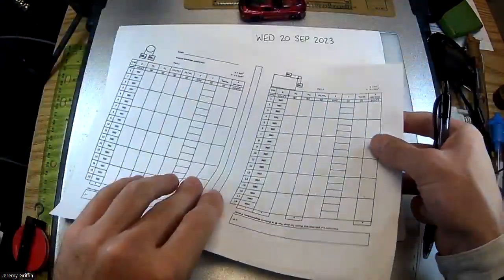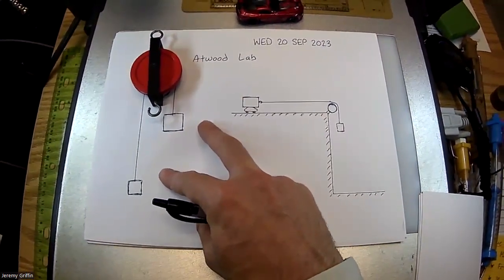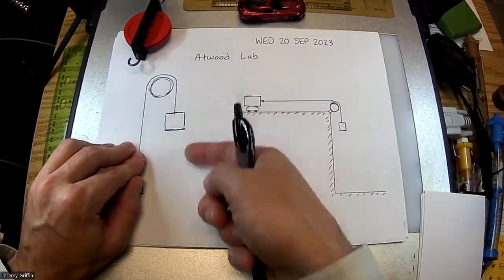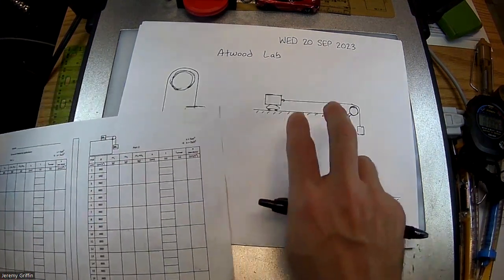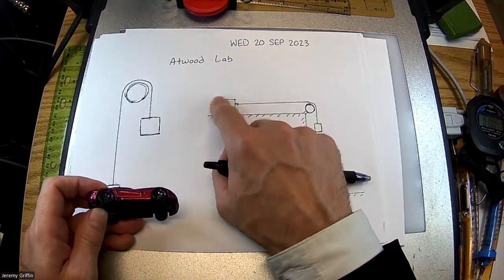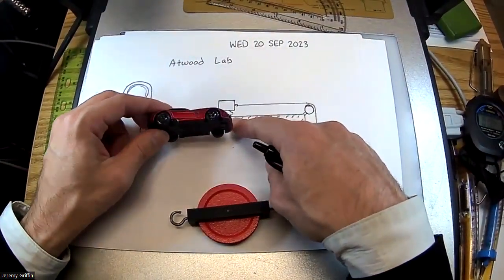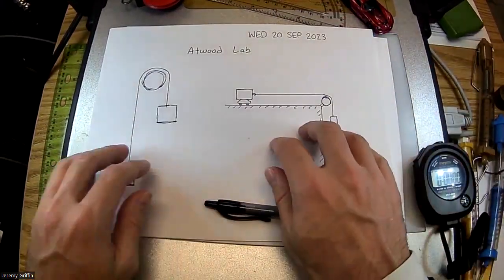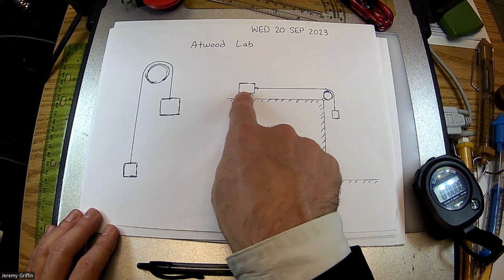2023 0920 Physics Day 28 - Atwood Lab part 1 of 2